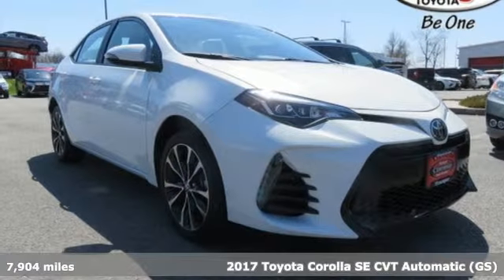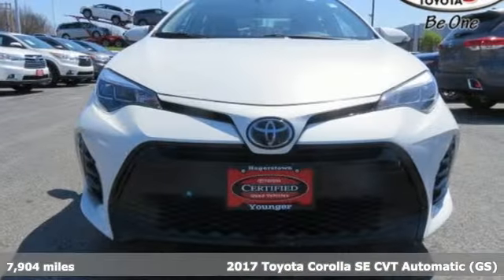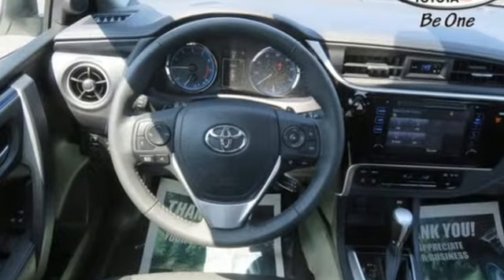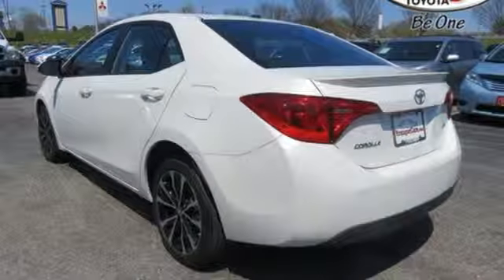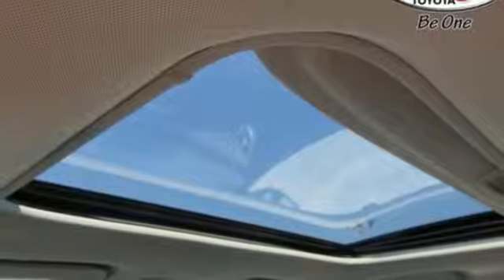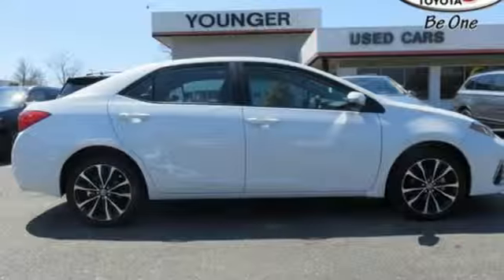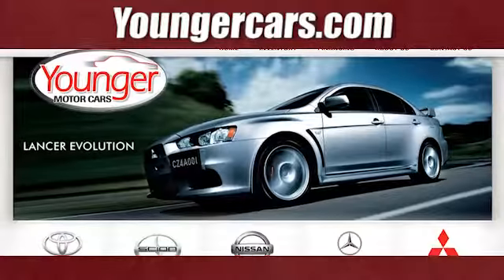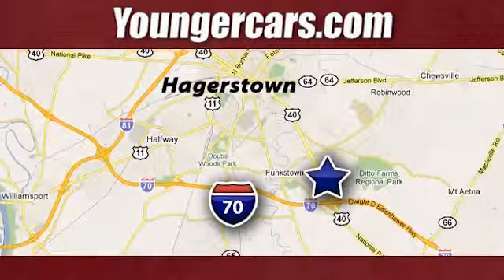Certified 2017 Toyota Corolla Frederick MD Hagerstown, WV V2498800 - SOLD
Year: 2017
Make: Toyota
Model: Corolla
Trim: SE
Engine: 4 Cyl. 1.8 L
Transmission: Variable
Color: White
Interior: Black
Mileage: 7904
Stock #: V2498800
VIN: 5YFBURHEXHP661828

Be One!

Address:
1945 Dual Highway